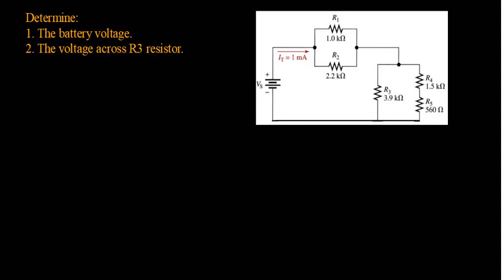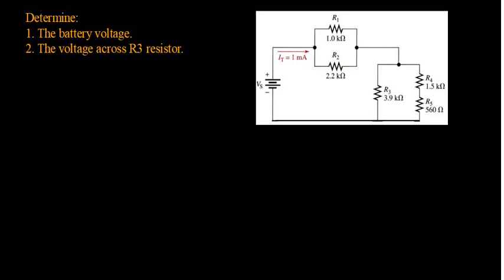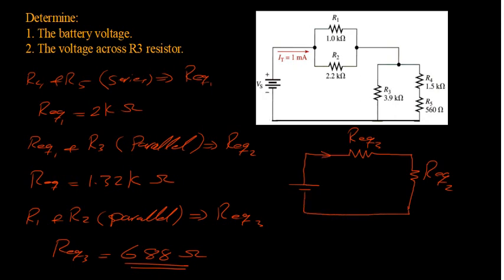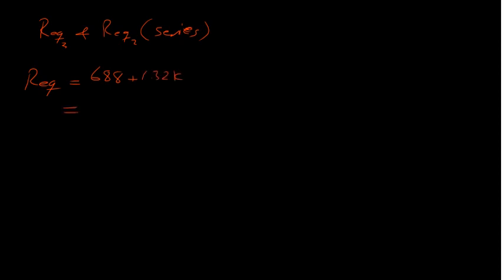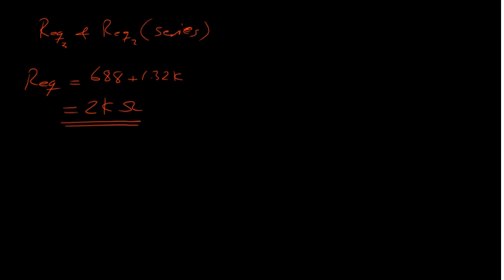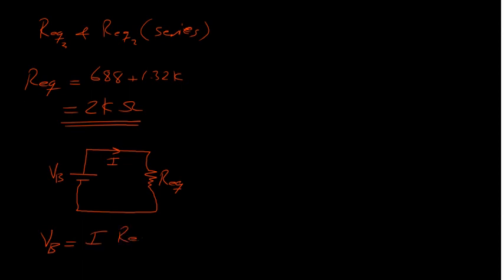Determine the Voltage Across a Resistor